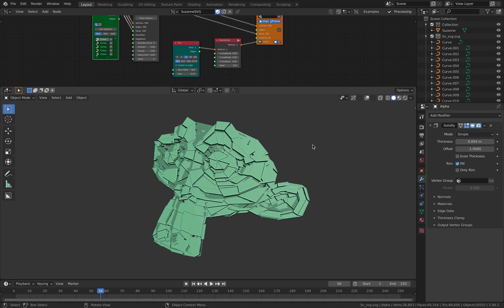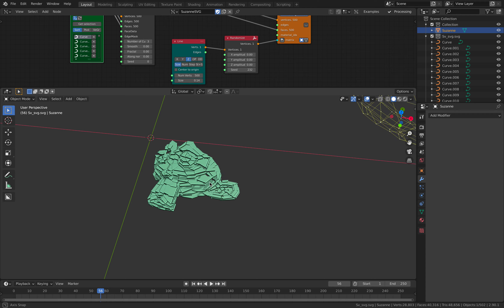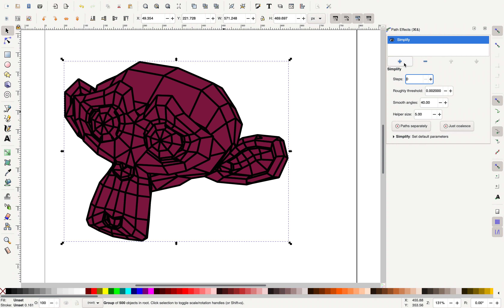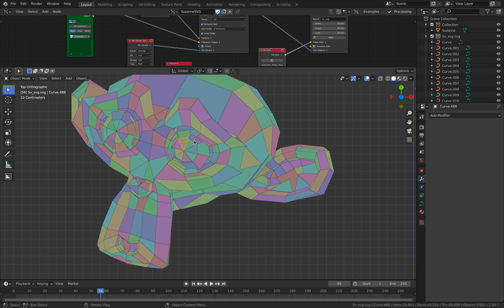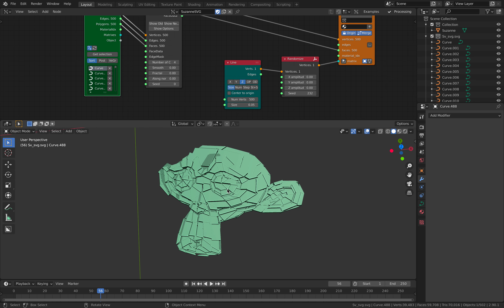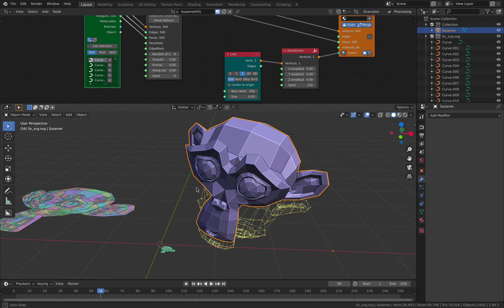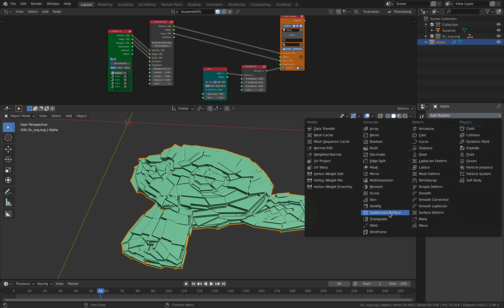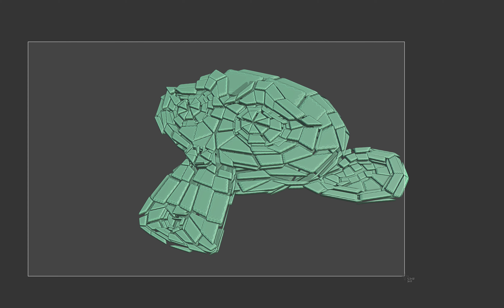Using SVG Nodes Trickery To Turn 3D Mesh into A Hybrid Flat 2.D Mozaic Tiles Art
In this episode, I am giving away a breakdown of my little art project involving SVG Nodes of SVerchok, that can simply "flatten" 3D mesh into "freestyle" like shapes, which can later be remixed into a more flat hybrid 2.5D relief art works.

I am using Inkscape app to demonstrate the shapes processing. This was inspired by Gaudi Art.